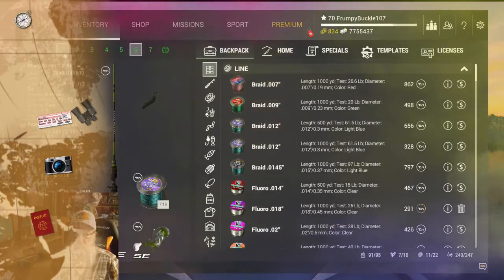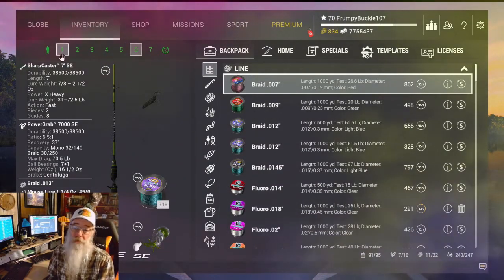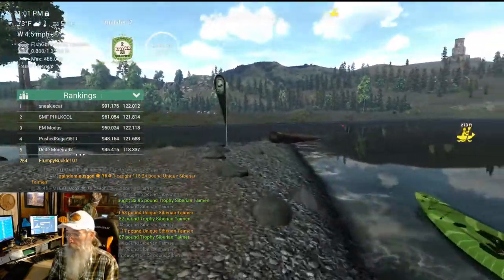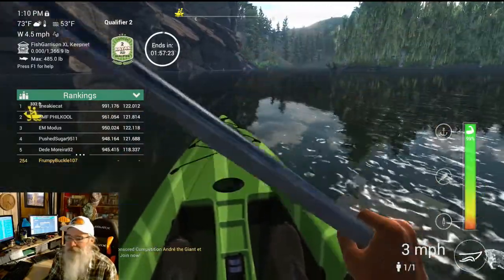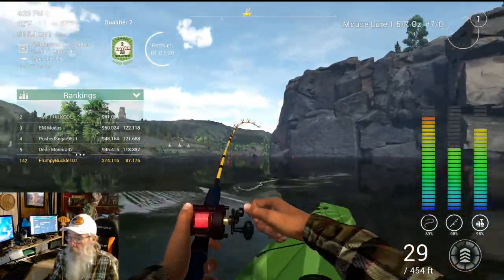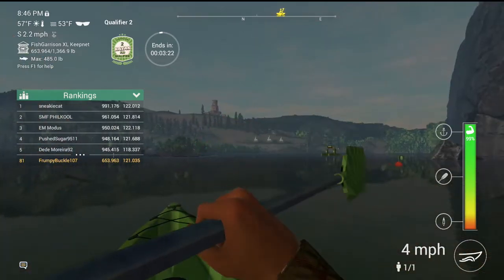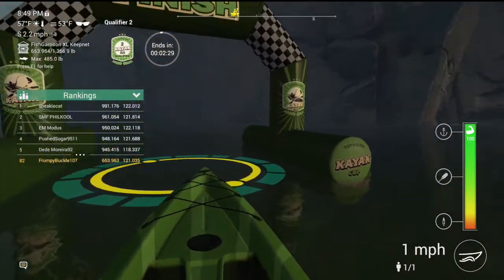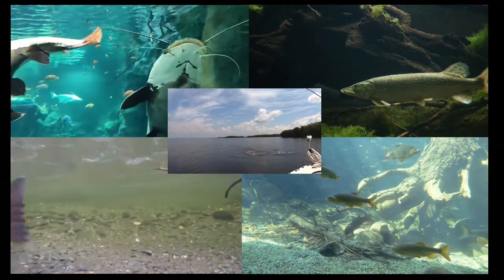Topwater Kayak Cup Qualifier #2 - Fishing Planet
Buc heads to Mongolia, for some fishing on the Selenge River  and try to make the cut into the semi's  in Qualifier #2.